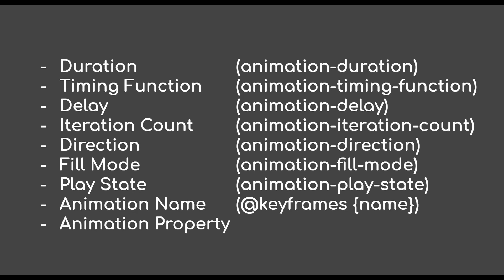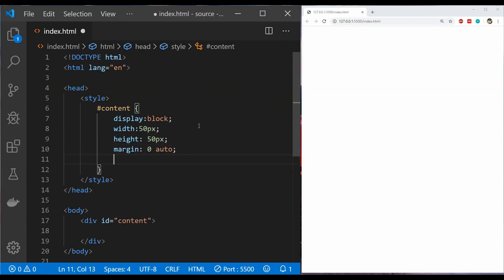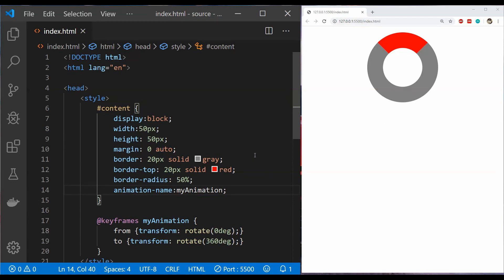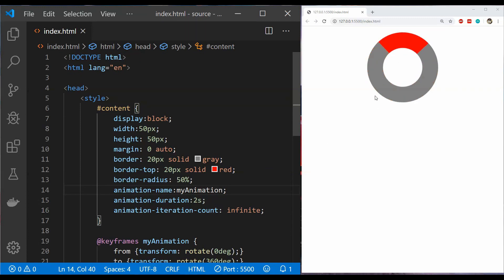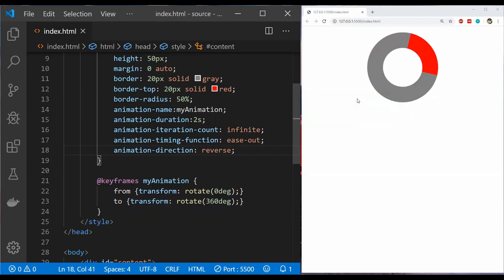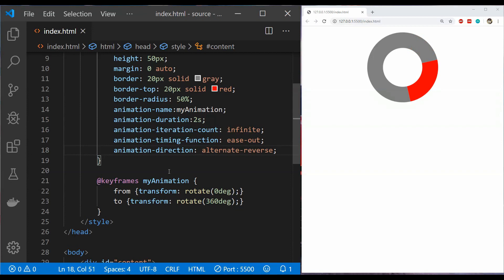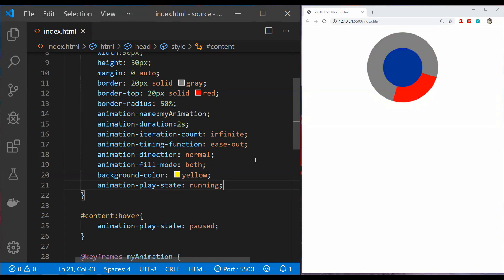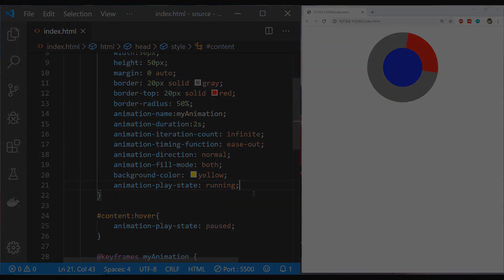Css Animations Crash Course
In this video, you can learn almost everything that there is to learn about the Css Animations.